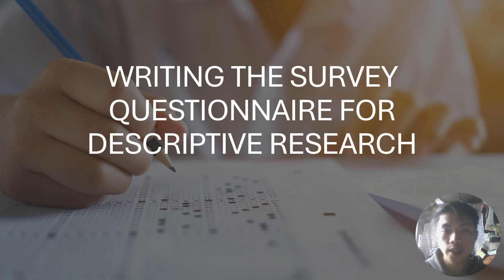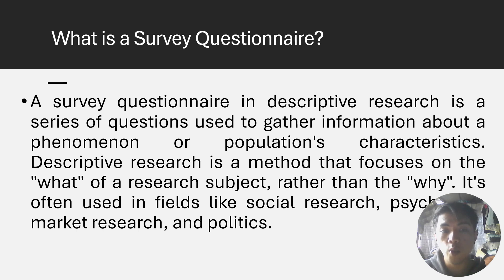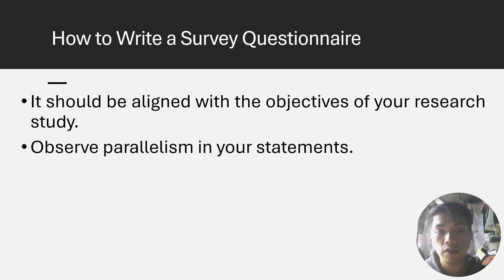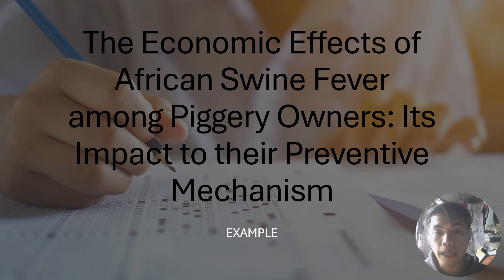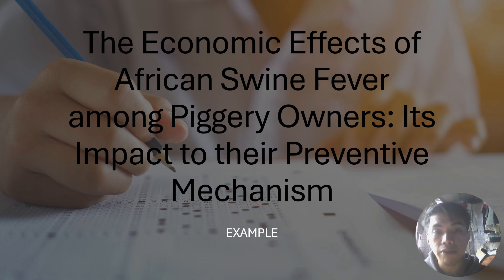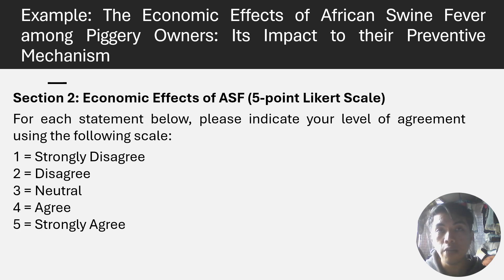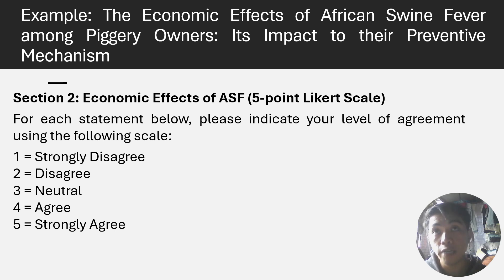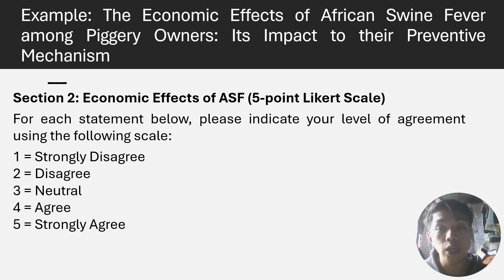Survey Questionnaire for Descriptive